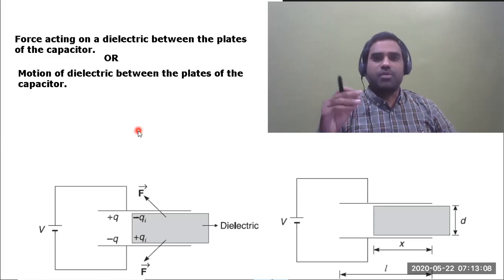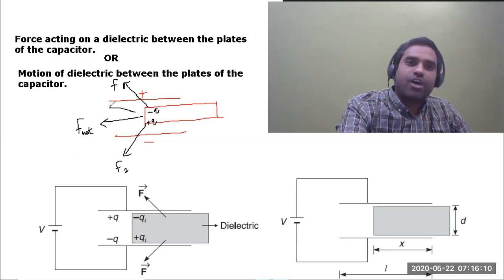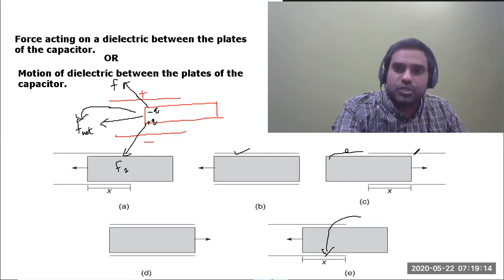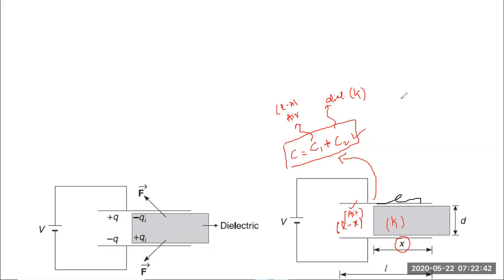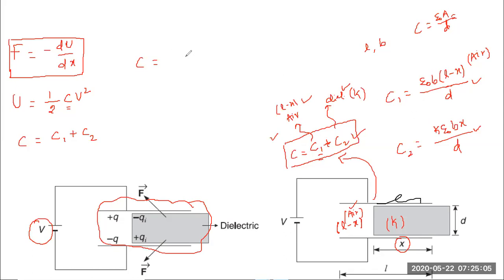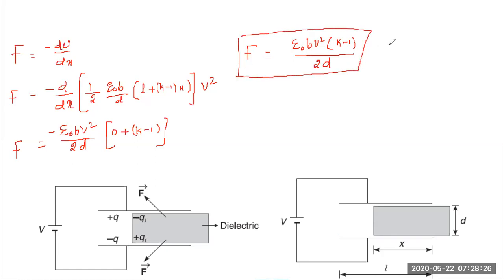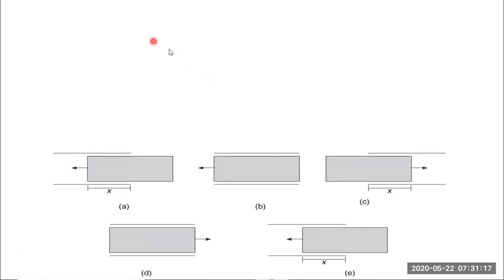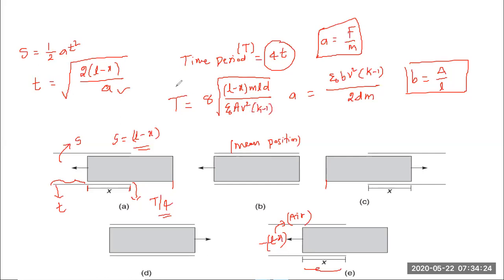Druvan Academy (Live Online Physics classes) (Force on a dielectric slab)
USEFUL INFORMATION FOR STUDENTS PREPARING FOR ENGINEERING & MEDICAL ENTRANCE EXAMINATIONS like jee-mains, advance, neet and many more.